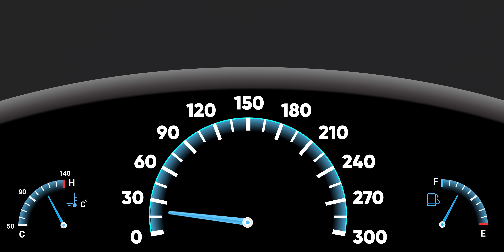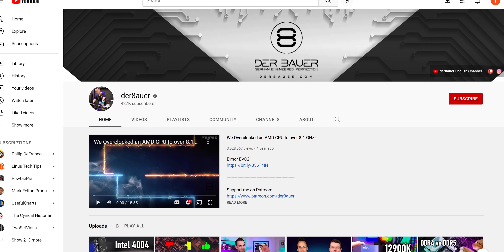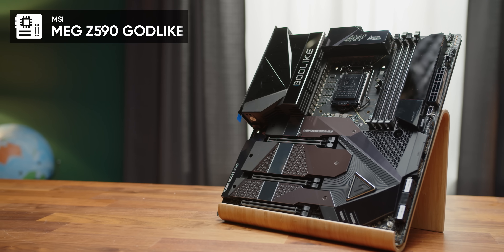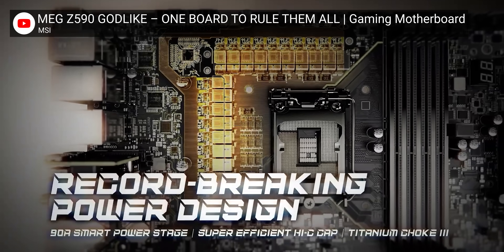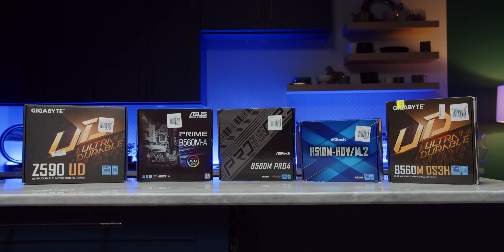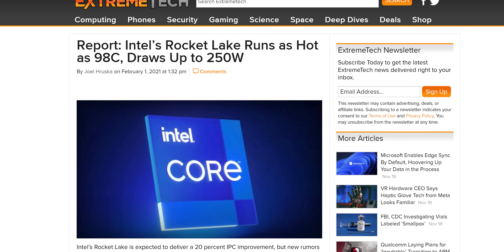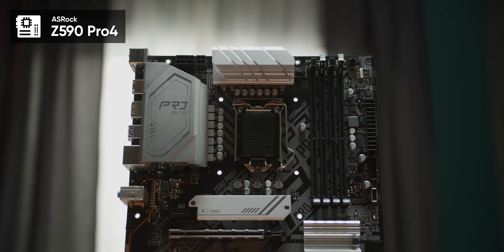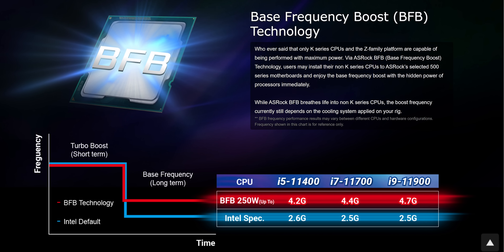How Much Does Your Motherboard Affect Performance?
New Customers Exclusive – Get a Free 240gb SSD at Micro Center

We took one 11900K and benchmarked it across TEN different motherboards to see just how much of a difference they can make when it comes to both gaming and CPU-intensive workloads.

CHAPTERS
0:00 Intro
1:05 The Process
3:35 Results
4:47 Store Callout
5:01 Outliers
6:44 Losers
8:04 Bottom Boards
10:05 Conclusion
11:01 Outro